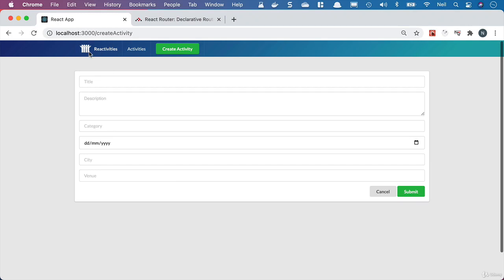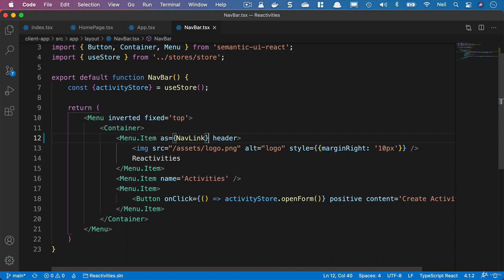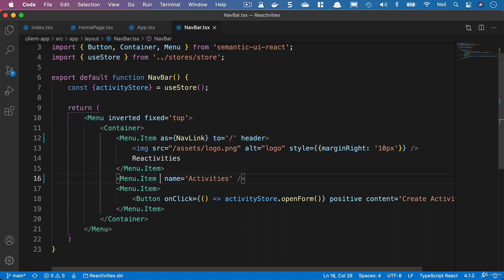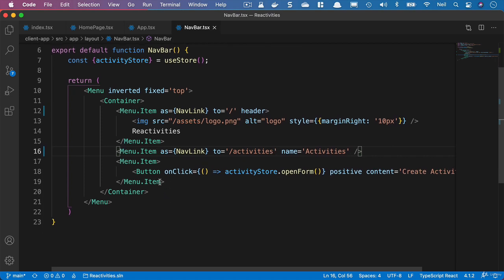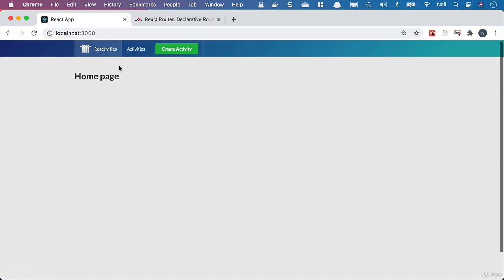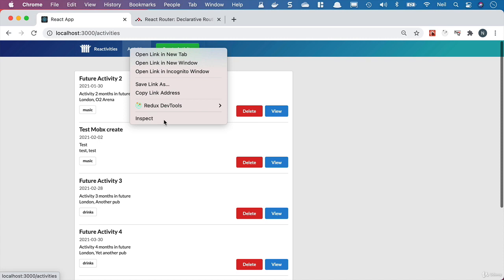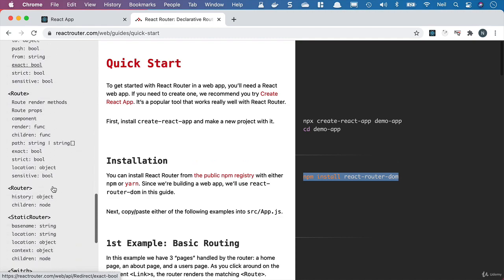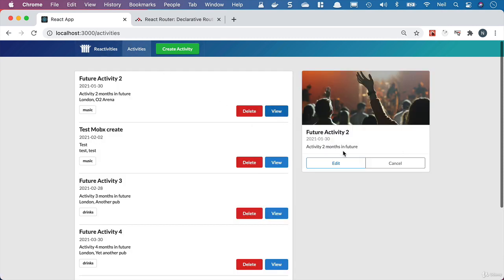Routing Adding nav links